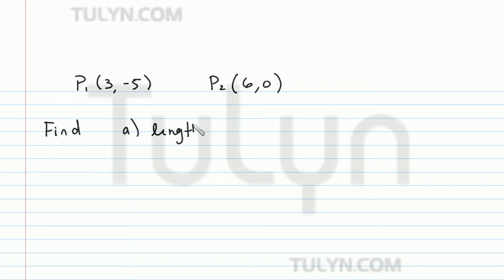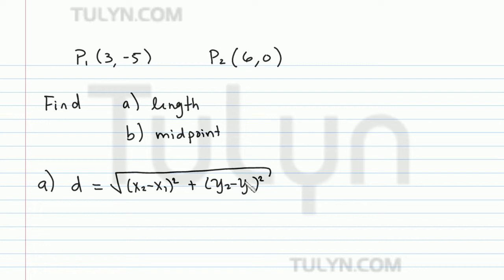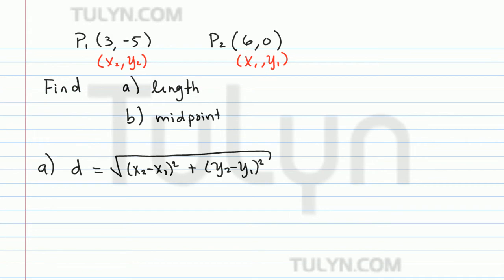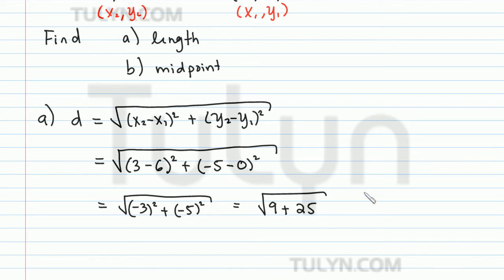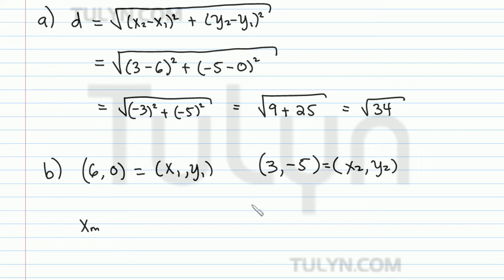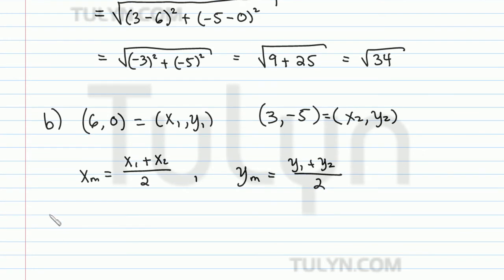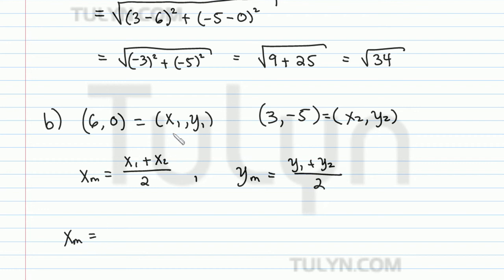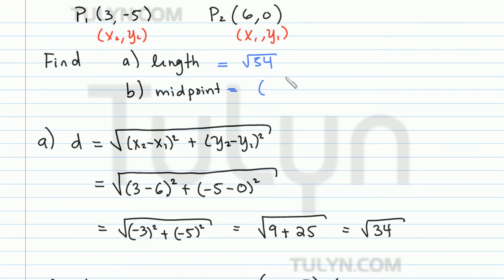finding length and midpoint of line segment 2